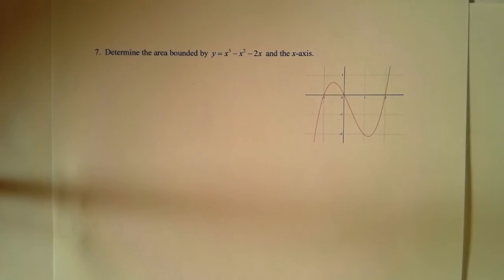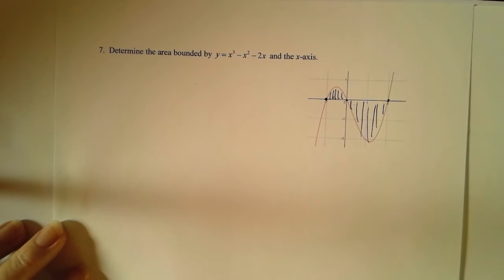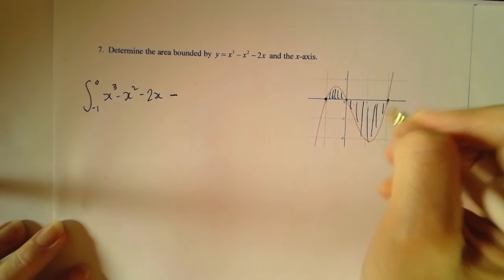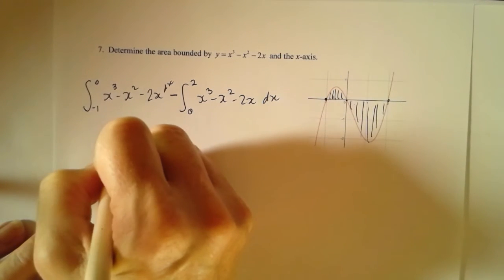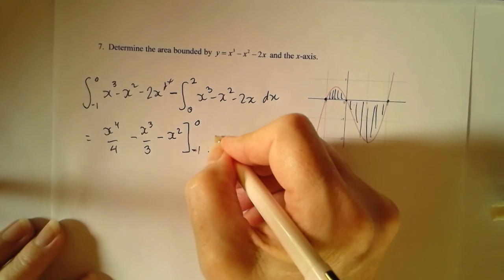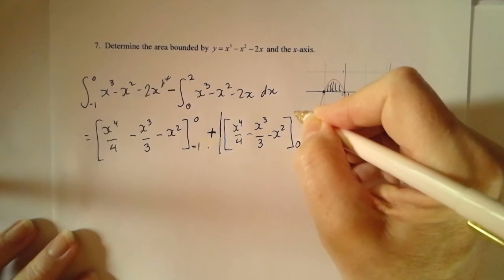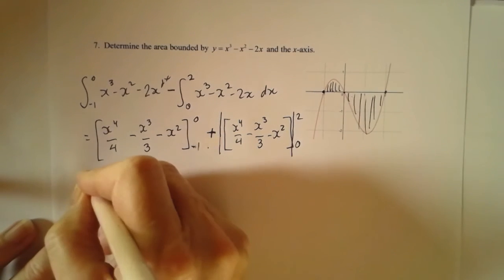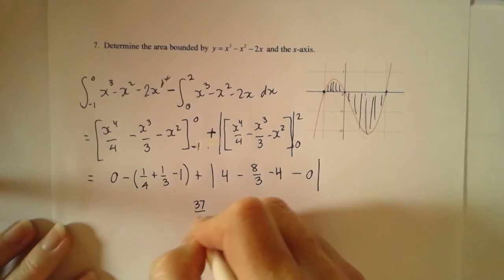Consolidation of Integration Unit 3 Methods (6)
Finding area of a curve which is both above and below the x-axis.